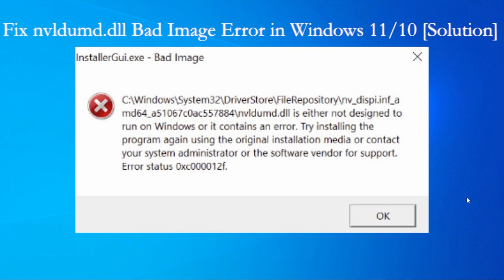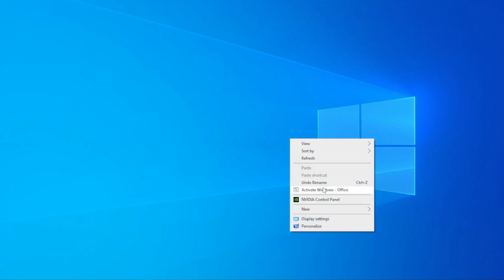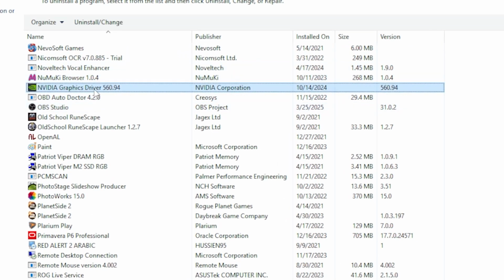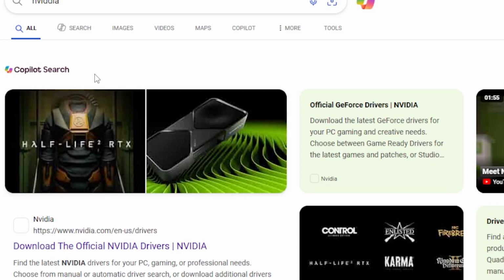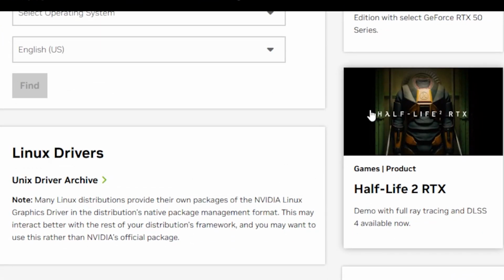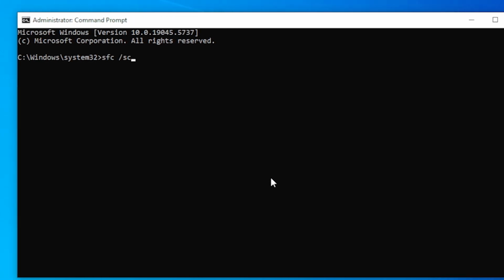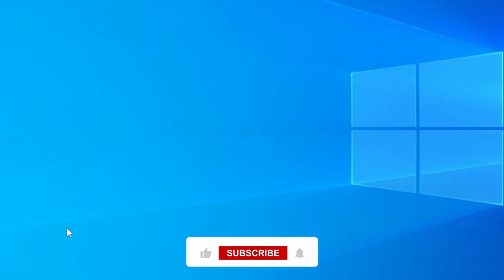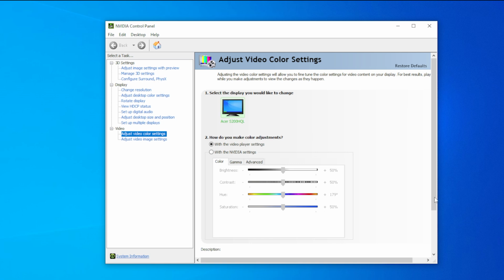Say Goodbye to the nvldumd.dll Bad Image Error on Windows 11/10!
Ever been greeted by the dreaded "NVLDUMD.DLL is either not designed to run on Windows or it contains an error" message? 😱 Don't let a corrupt graphics driver ruin your day—this step-by-step guide will have you back gaming and working in no time!

🔹 What You'll Learn in This Video:
✅ How to completely remove old NVIDIA software with a clean uninstall
✅ Download and install the latest GeForce driver for Windows 10/11
✅ Run System File Checker (SFC) to repair corrupted system files
✅ Perform a final validation in NVIDIA Control Panel
✅ Bonus tips: Update DirectX and Windows for total peace of mind

📌 Timestamps:
00:00 – Welcome & Error Overview
00:14 – Why nvldumd.dll Fails (Graphics Driver Issues)
00:28 – Fix #1: Clean Uninstall NVIDIA Programs
00:52 – Restart & Why It Matters
01:03 – Download & Install Latest GeForce Driver
01:21 – Restart and Verify Driver Integrity
01:32 – Fix #2: Run SFC /SCANNOW
01:57 – Restart & Check for Error
02:02 – Final Step: NVIDIA Control Panel Check
02:13 – Bonus: Update DirectX & Windows

Save time & frustration: No more endless forum searches or trial and error fixes.
Learn transferable skills: Master SFC, clean installs, and driver management for any PC issue.
Boost system stability: Keep your Windows environment healthy—and your favorite apps running smoothly!

👉 Share with a friend who's stuck on DLL errors!
💬 Drop your questions or success stories in the comments—I reply to every one!